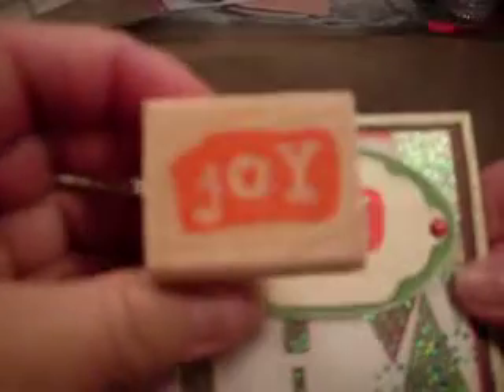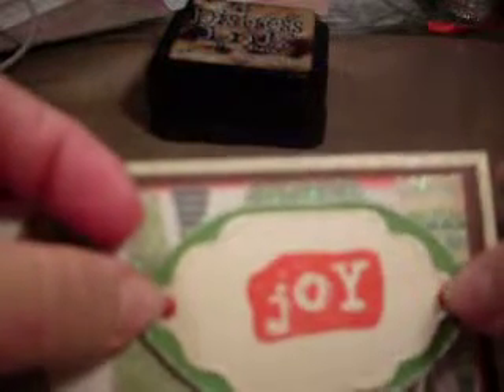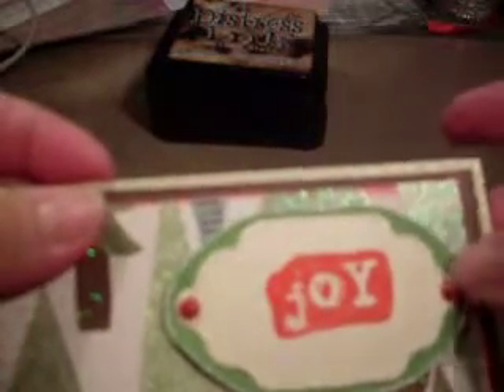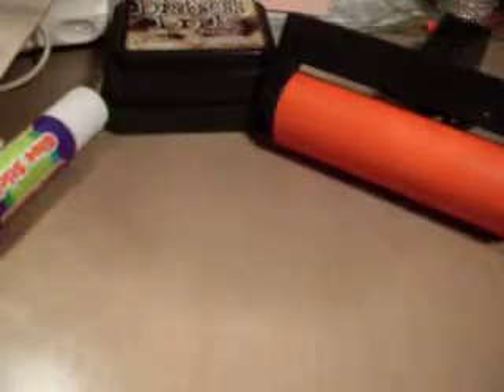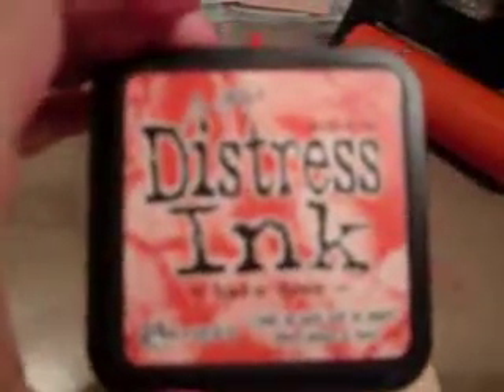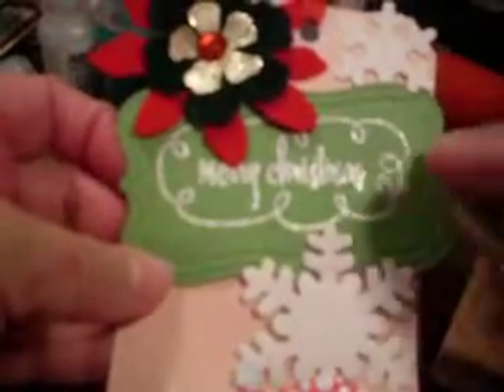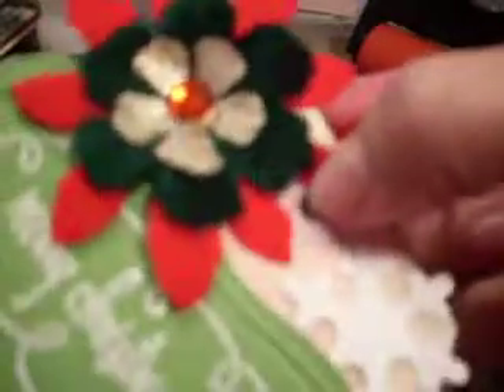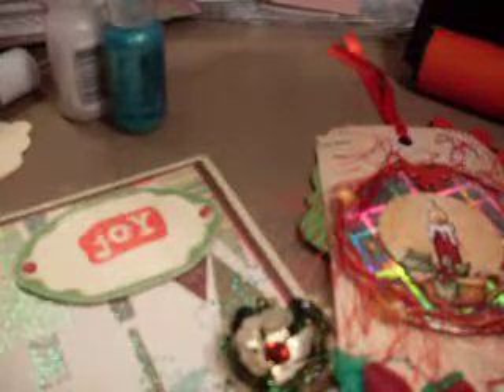Card and Tag for Terrie(oneCraftycookie)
Hello everyone as you can well see that It's taken me this long to upload my b4 Christmas videos.. :-) I was having internet problems but all is well now 'Thank God' so now I can share those videos with you all.. so stay tuned because I still have a couple more to share :-) So sit tight and Enjoy! TFW Hugs Letty